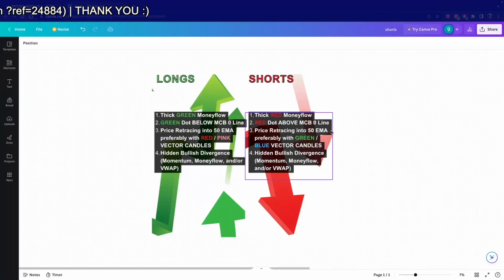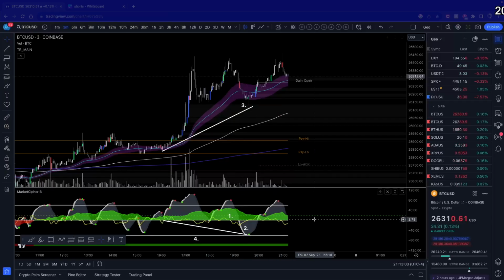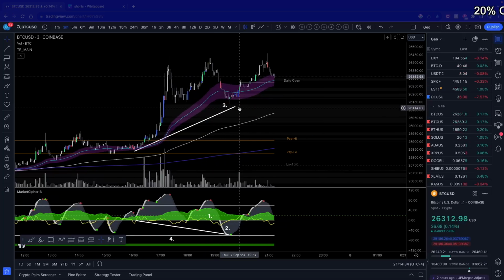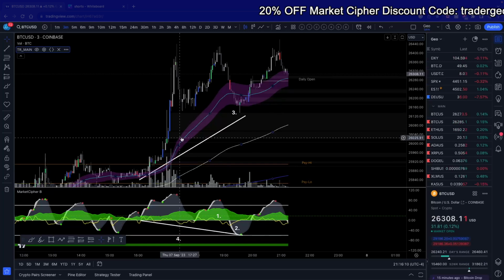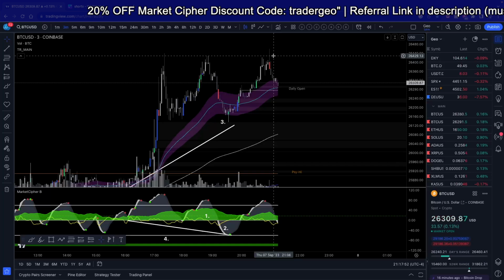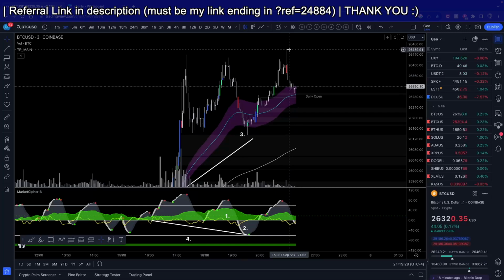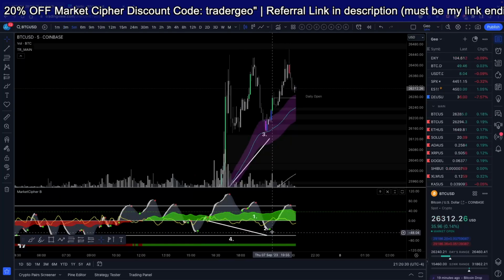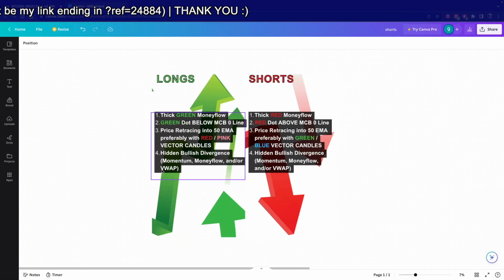Beginner Market Cipher B Trading Strategy | Cheat Sheet Entry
This is an easy market cipher strategy with a very high win rate when executed properly. I call it the "Cheat Sheet Entry" (CSE) strategy and I explain the exact signals to look for when trading crypto or stocks using the market cipher B indicator. We focus on market cipher's momentum waves, green dots, red dots, and money flow. This easy strategy will help you win trades so you can be profitable over time.